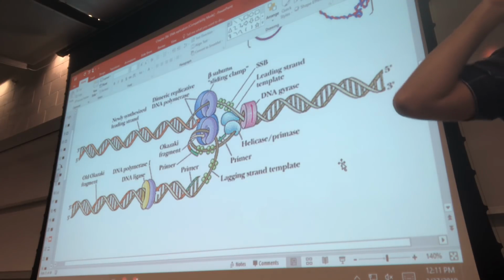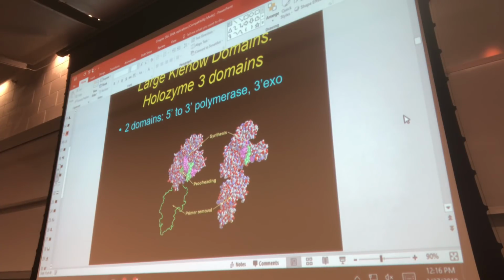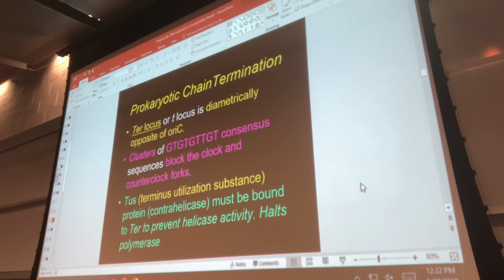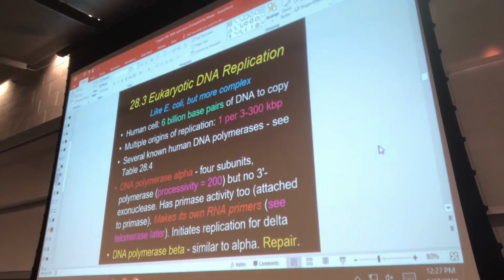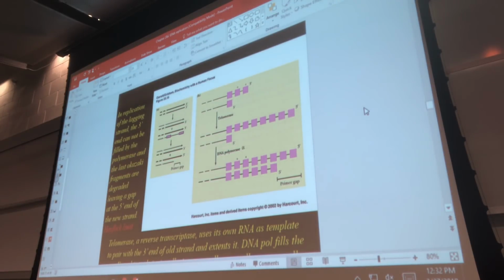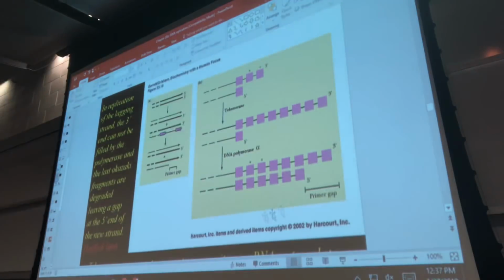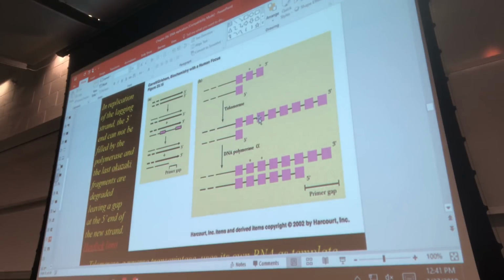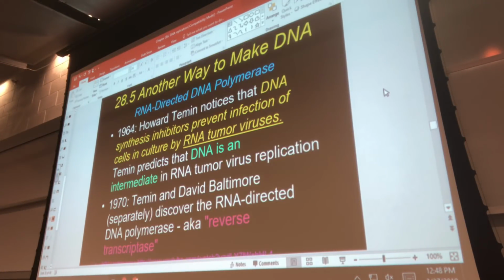Ch 28 part 2